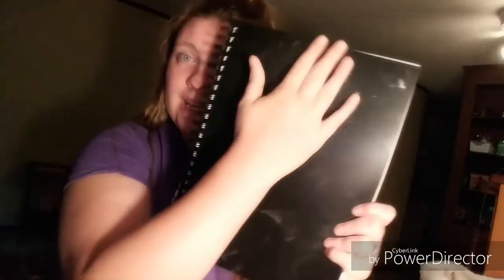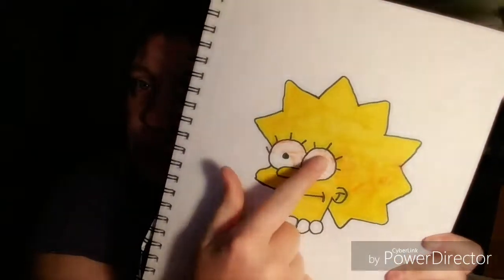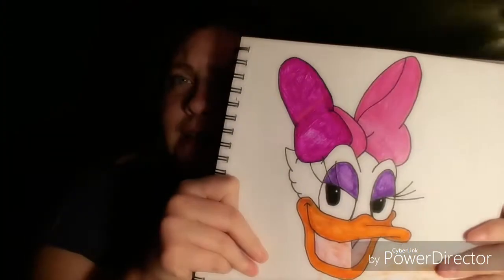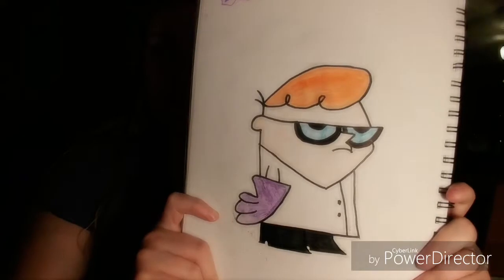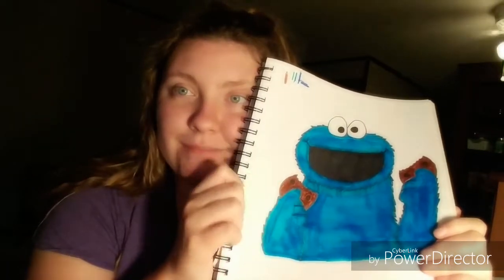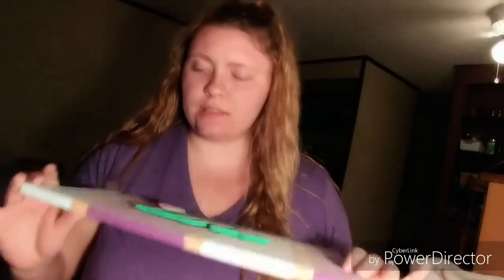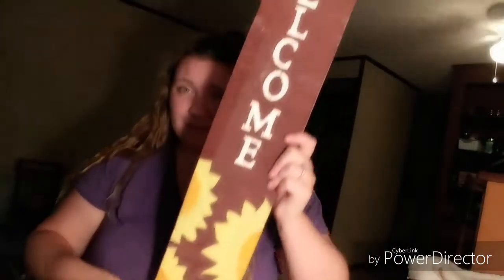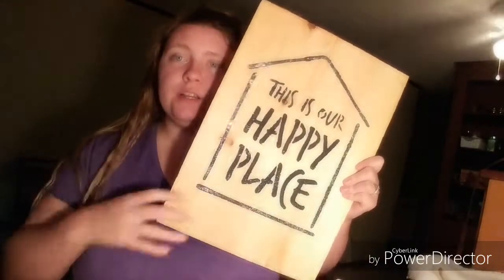Whats in my sketchbook?! + my paintings! | 2018